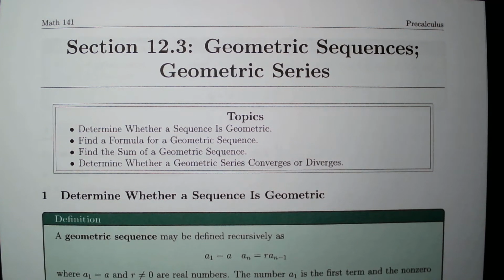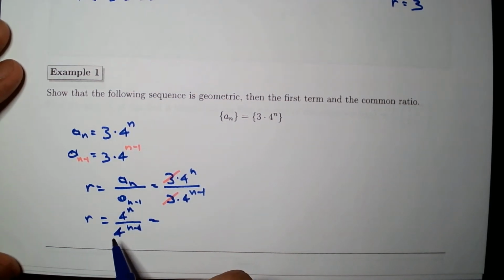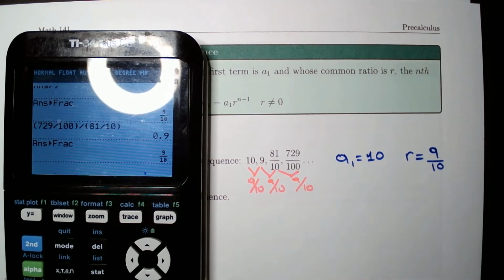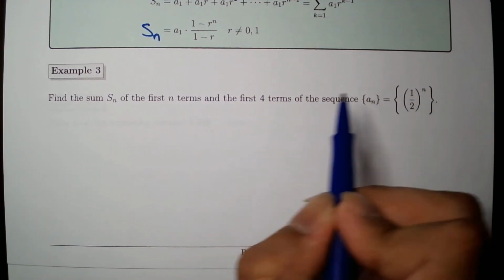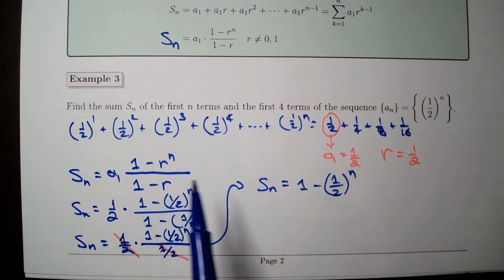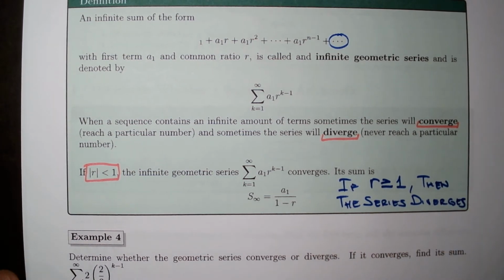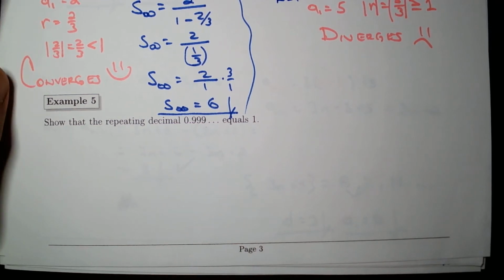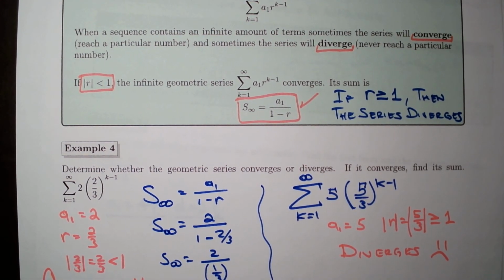Section 12.3: Geometric Sequences; Geometric Series